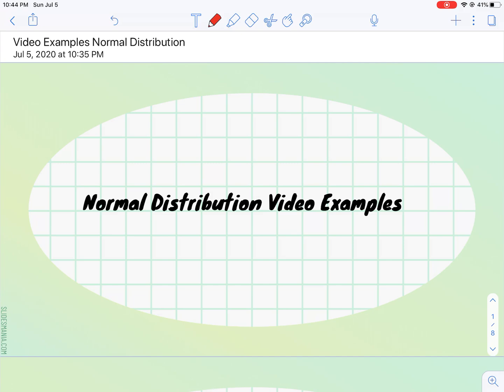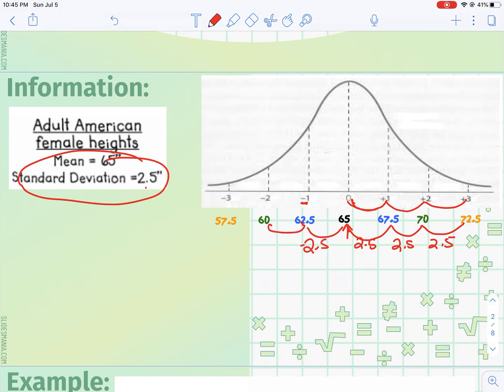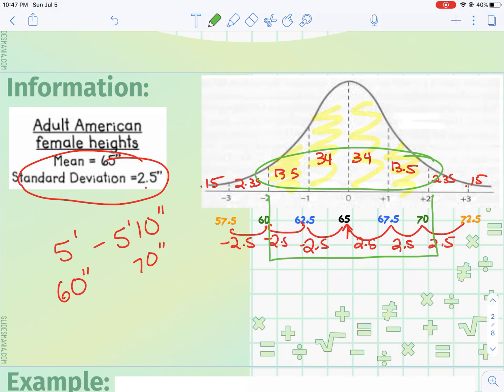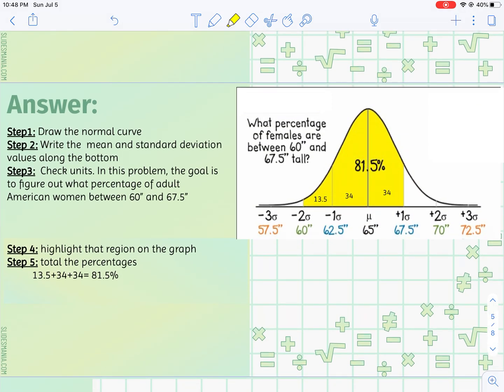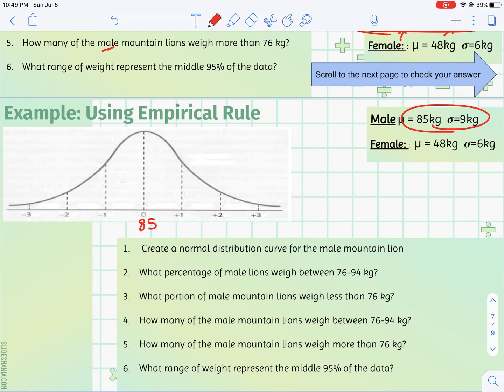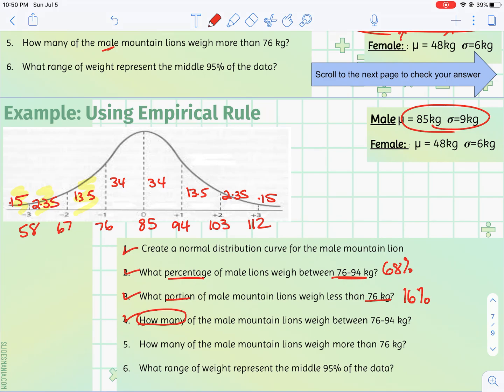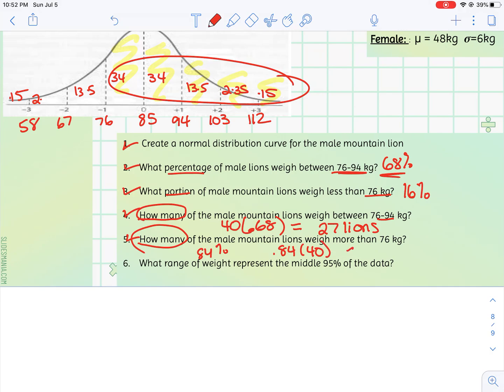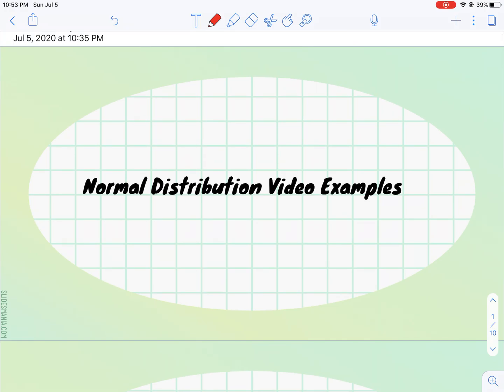normal distribution and empirical rule examples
algebra II - normal distribution and empirical rule